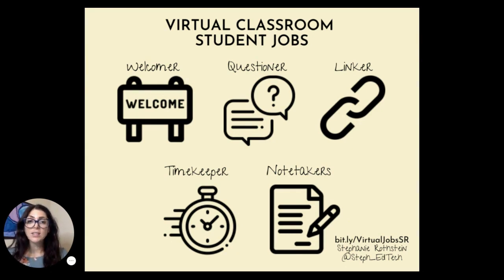Global Educator Series - Virtual Classroom Student Jobs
Educators are often alone in their classrooms both in person and especially virtually. The goal of this video is to help you as an educator understand how to utilize your students in a virtual session by assigning them specific jobs.

Graphics by Stephanie Rothstein